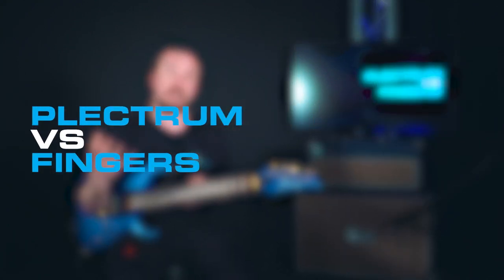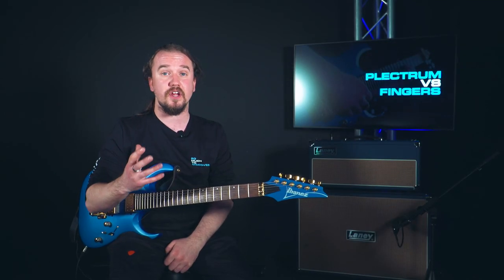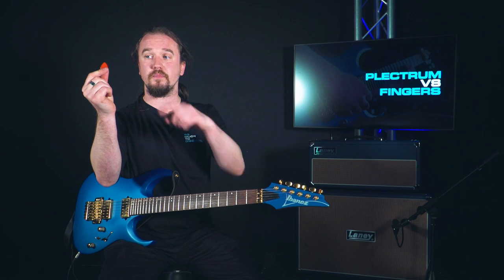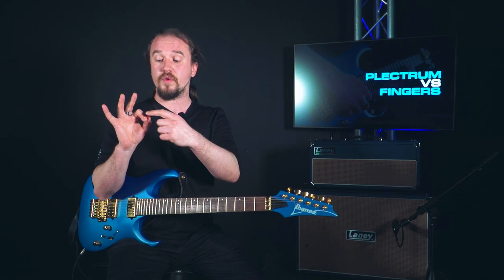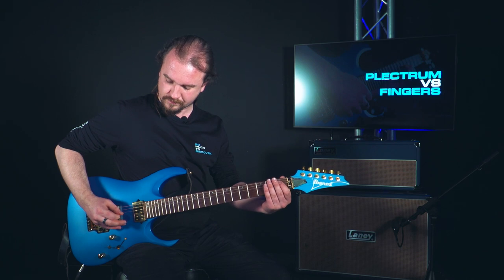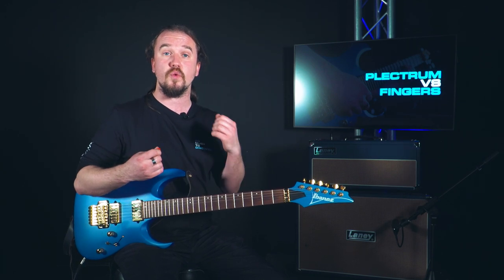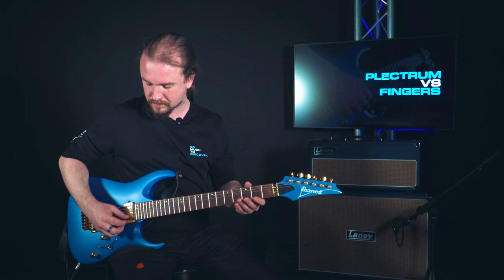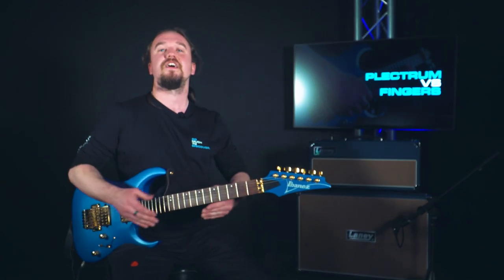Guitar Introductory Series: Plectrum Vs Fingers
Rich is here with a BRAND NEW Guitar Series; a new episode released every FRIDAY! This is the NINETH episode called 'Plectrum Vs Fingers'. If you are just starting out or wanting to refresh your skills, Teach Me Music TV's Introductory Guitar Series is for YOU.

Teach Me Music TV launching SOON! Gain access to EXCLUSIVE video content featuring lessons, masterclasses and tips & tricks!